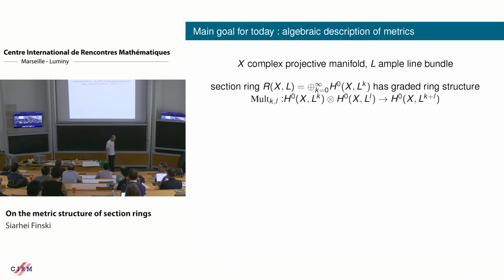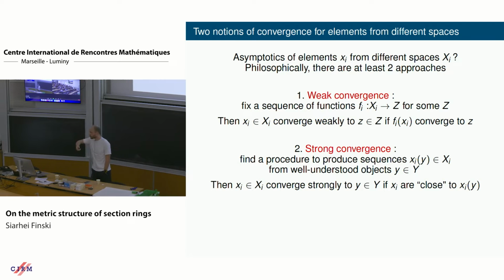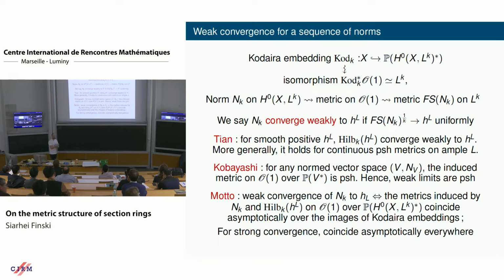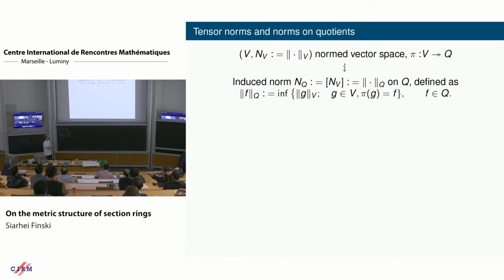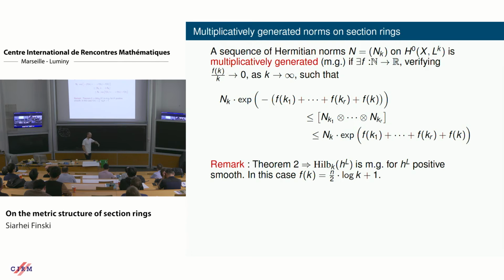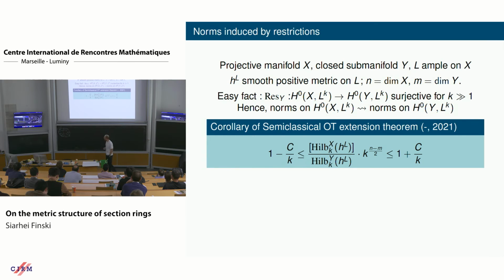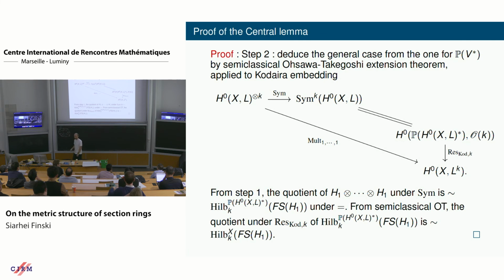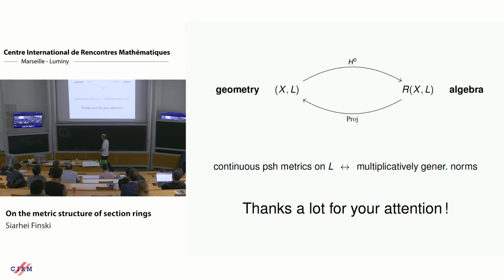Siarhei Finski: On the metric structure of section rings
CONFERENCE

Recording during the thematic meeting : "Complex Geometry, Dynamical Sytems and Foliation Theory" the October 20, 2022 at the Centre International de Rencontres Mathématiques (Marseille, France)